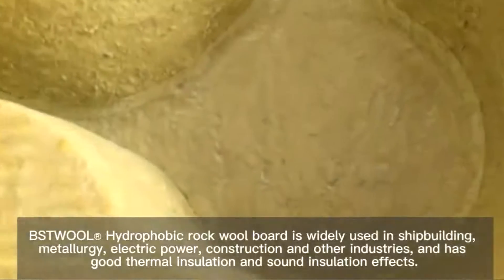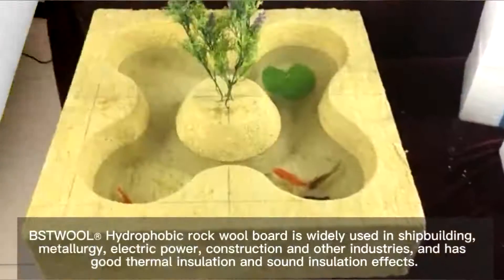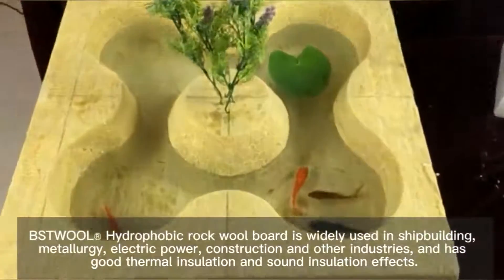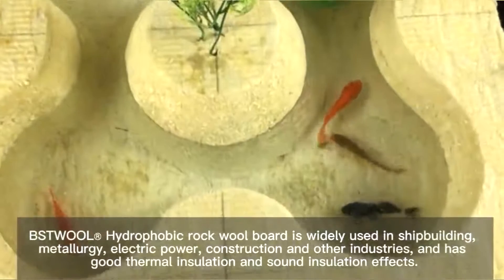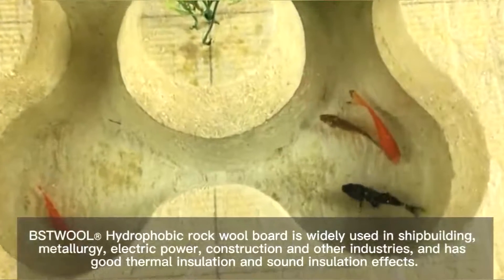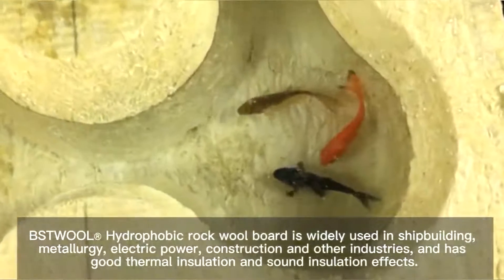BSTWOOL® Rockwool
Rockwool is a kind of thermal insulation material made of rock and mineral. Because this material has excellent heat and sound insulation performance, Rockwool can be made into a variety of products. Rockwool insulation materials are commonly used in building construction, industrial plants and automotive applications.

The term “rock wool” is sometimes used interchangeably with "mineral wool",  although the latter term is, in fact, a larger category of thermal insulators that includes rock wool, slag wool and glass fiber.

Production

Rock wool is produced naturally during volcanic eruption when strong wind blows through lava flow of basalt or diabase. In the early 1900s, Hawaiian volcanologists discovered an unusual, wool-like rock fiber hanging from trees near Mount Kilauea, and soon its special properties were discovered.

Today, this process is replicated in commercial furnaces where minerals and other raw materials are heated to about 2910 ° f (1600 ° C) and subjected to steam or air flow. In the production process, oil is added to reduce the formation of dust. More advanced technology requires spinning molten rock at high speed in a spinning wheel, similar to the way cotton candy is made. The finished roc wool is a group of fine entangled fibers that are glued together with starch and used as loose fillers or assembled into blankets (batts and rolls).

Rockwool's Performance as an Insulator

The single fiber of rockwool insulation material itself is a good thermal conductor, but the sheet and roll materials of this insulation material can effectively prevent heat transfer. Due to the high melting point of rock wool (1800℉ to 2000℉), rock wool is usually used to prevent the spread of fire in buildings. With an R-value of 3.10 to 4.0, rockwool can play an important role in reducing energy consumption in homes and businesses.

Common Applications

•It can fill most wall cavities, leaving virtually no voids.In loose filling form, it can be used for insulating equipment, storage tanks, pipes, ovens and furnaces.

•Used to make acoustical ceiling tiles.

•For residential, commercial and industrial insulation. Rock wool is very effective as insulating material for backing and surrounding electrical boxes, wires and pipes. It can fill most wall cavities, leaving virtually no voids.

•Used as spraying fire-proof material.

Safety

Although many man-made mineral fibers are considered to be dangerous to human beings, the danger is mainly limited to bio persistent materials, such as special glass wool and refractory ceramic fibers. According to the international agency for research on cancer, the more common type of rock wool used as insulation material "cannot be classified as carcinogen". Rock wool can cause skin irritation, but it is a temporary mechanical irritation rather than a more severe chemical one. In any case, it is best for homeowners, inspectors and contractors to wear high quality gloves and other personal protective equipment when handling rock wool or any other insulating material. In a word, rock wool is a kind of heat insulation material made of natural minerals. It is generally considered safe and effective.